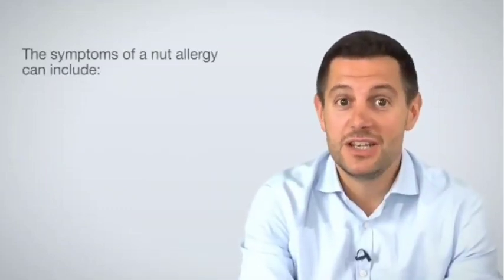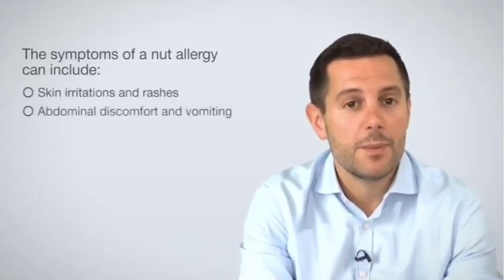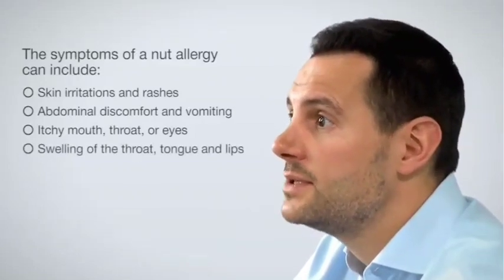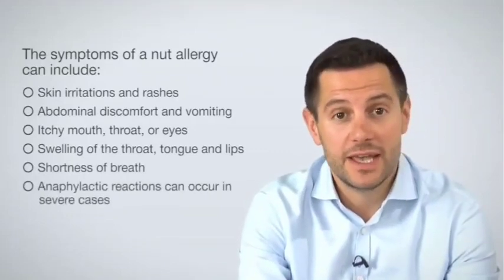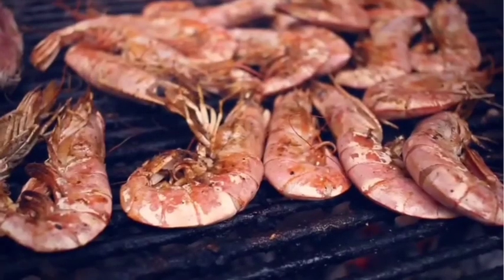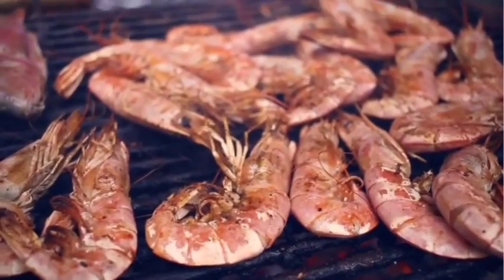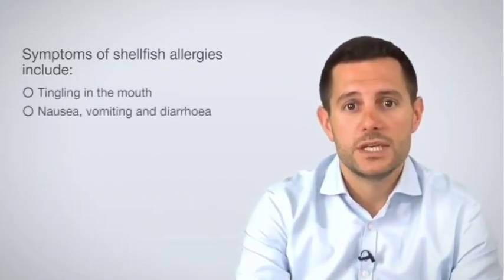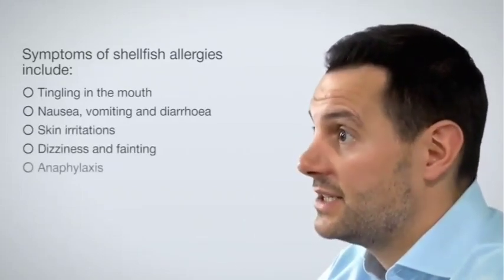Food Allergy and Symptoms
Fitness Courses Available:
• Diets Explained- Facts, Trends, and Myths
• Exercising at Home & Outdoors
• Finding Motivation to Get Fit and Stay Fit
• Fitness Diploma (Personal Trainer / Fitness Instructor)
• Healthy Eating at Work Certification
• Herbal Health Certification
• Holistic Health Certification
• How to Improve your Mental Health Certification
• How to Improve your Physical Health Certification
• How to Improve your Sleep Certification
• How to Stop Smoking Certification
• Introduction to CrossFit
• Marketing Your Fitness Business Certification
• Meal Planning
• Reducing Stress (Techniques to Relax) Certification
• Reducing Stress with Meditation and Visualisation Certification
• Sports Psychology Certificate
• Sports Science and Therapy Certification
• The Benefits of Tai Chi Certification
• Training for Sport Certification